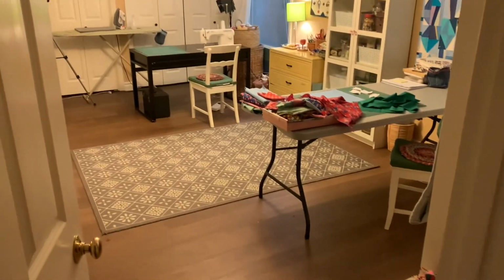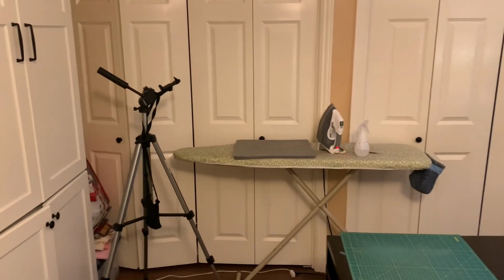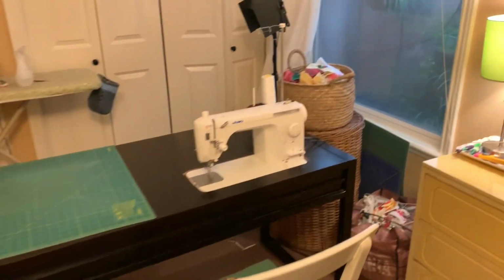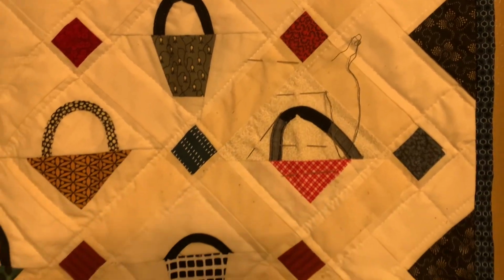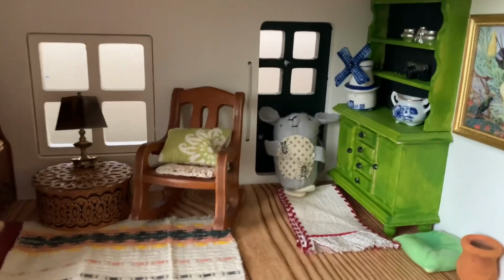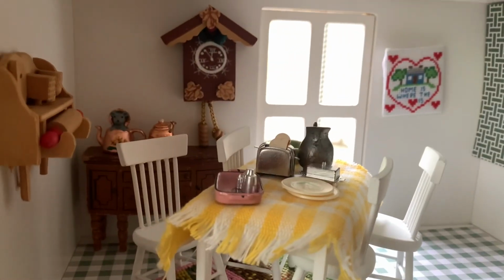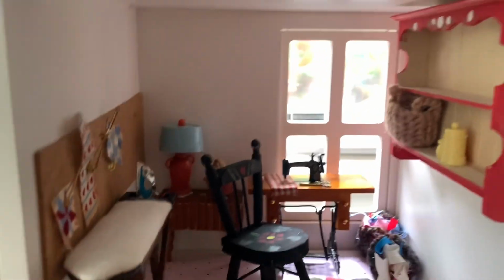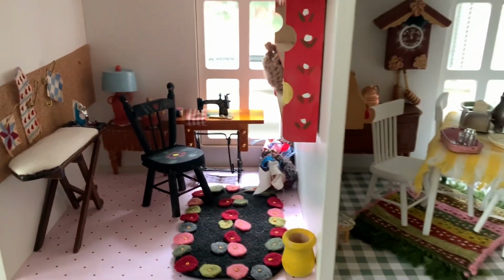Sewing room updates in BOTH of my sewing rooms | dollhouse tour | vintage touches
Join me as share about some recent sewing room updates. Fun little items that have joined me in my SEWING ROOM (BOTH of my sewing rooms 😊)

snail mail:
Beth Shibley